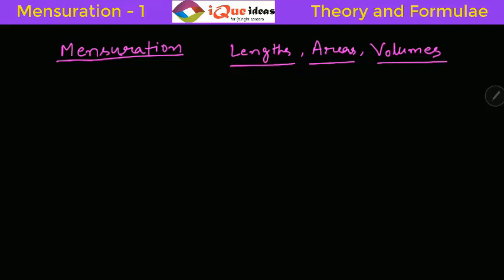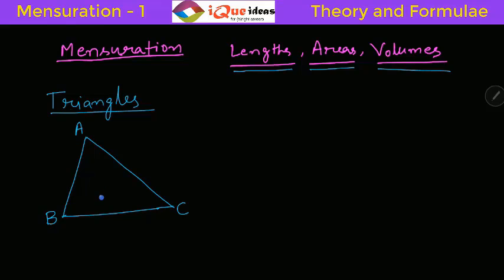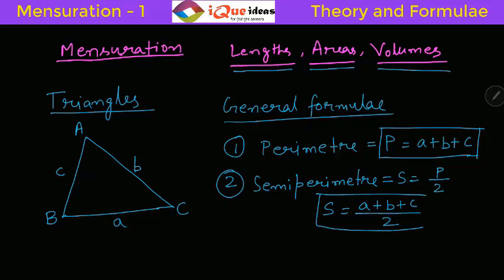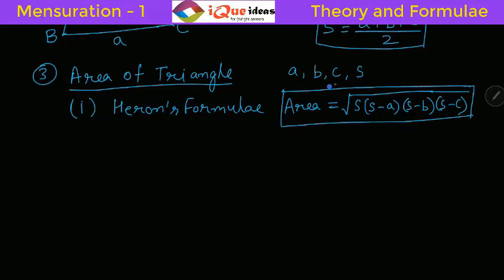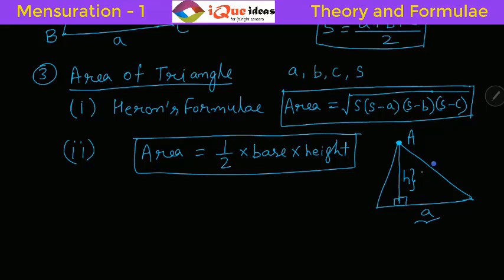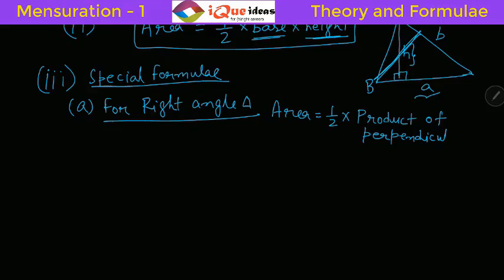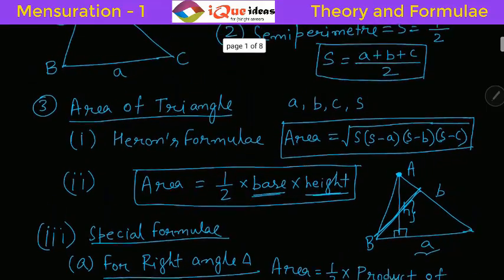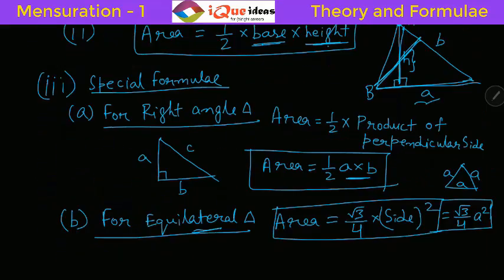Triangle Formula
This video explains all Formula related to Triangles for Calculation of Area, Perimeter etc. Useful for 9th, 10th and Entrance exams